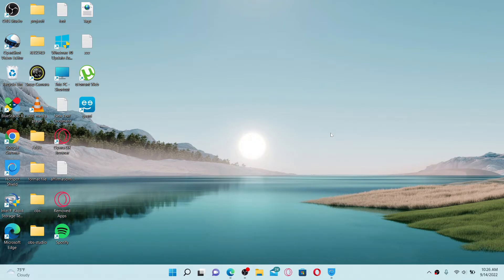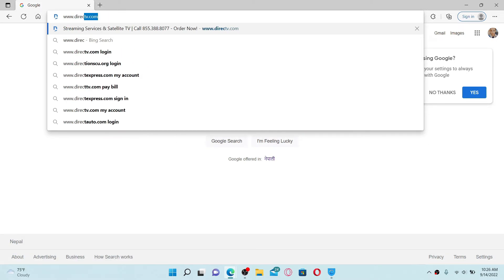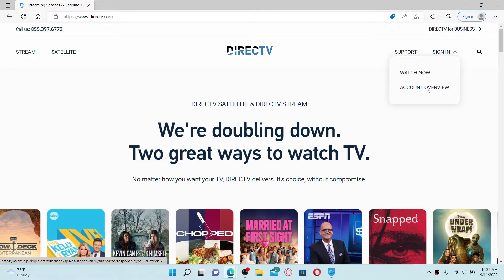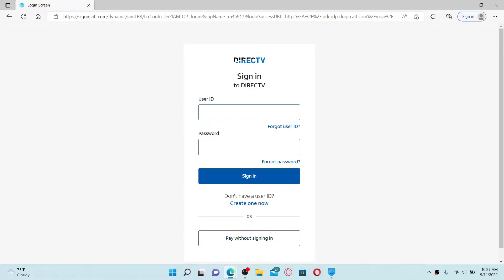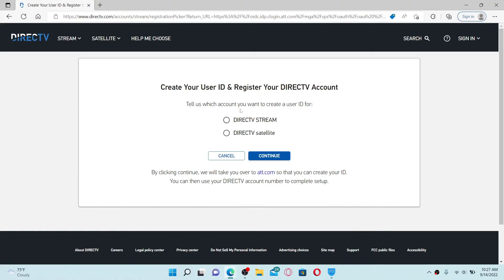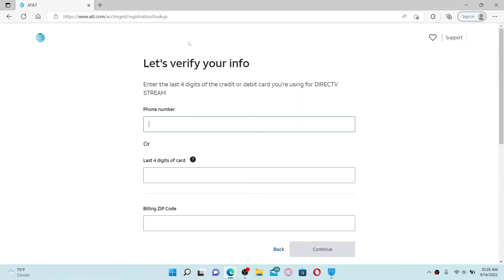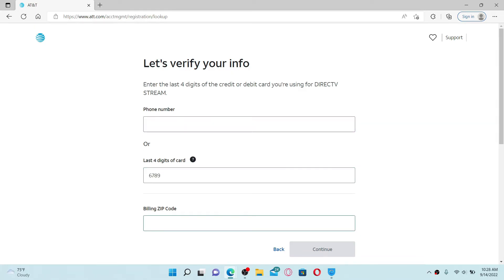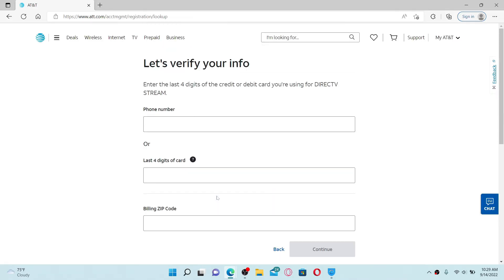Directv Setup: How to Sign Up/Create Directv Account 2022? directv.com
Learn How to Sign Up/Create Directv Account 2022? Here in this tutorial, we will show easy and updated method to register Account at directv.com instantly in few minutes.